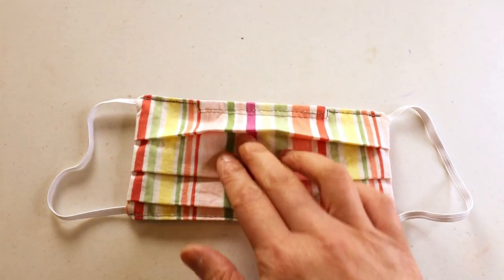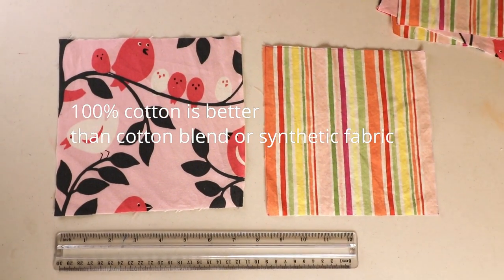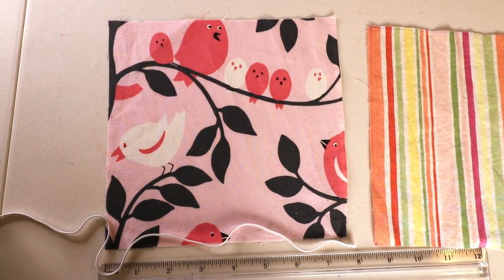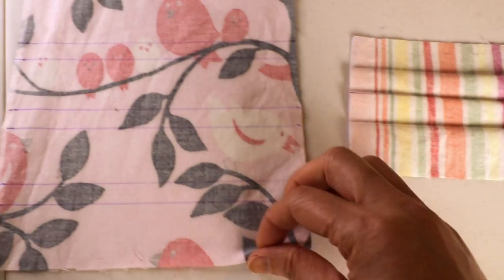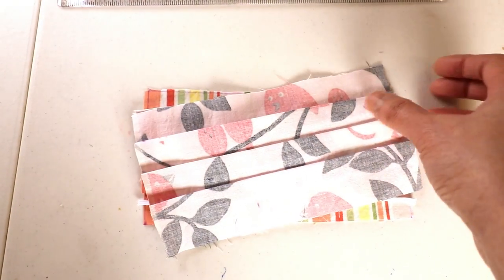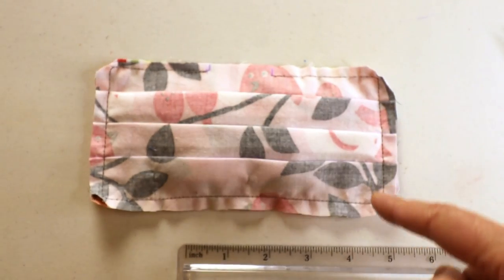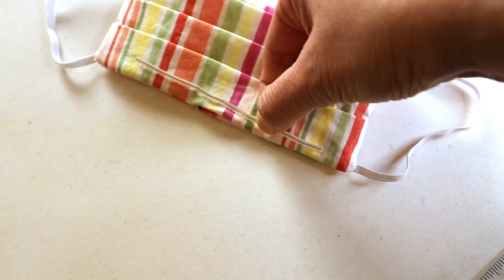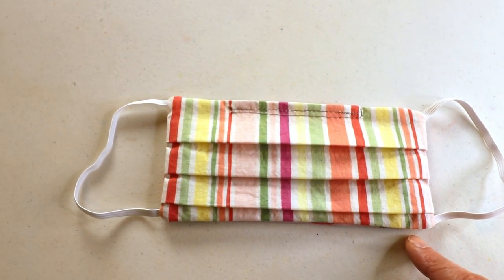Sewing a reversible face mask with wire for nose shaping - simple pattern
Here is a simple face mask design with 2 rectangle fabrics of different patterns. It is double-sided so you can use either side as the front. The average adult size should fit most people. The pattern is just two 7.5 inches square fabric, and the elastics are (2) 7.5 inches long. Wire for the nose shaping is optional.

For the kid's mask pattern, you will need (2) 6.5 inches square of fabrics. The elastic length depends on the age of the child. Small kids (around age 5) need about (2) 5.5  inches long, medium kids need about (2) 6 inches, and older kids/teens need about (2) 6.5 inches.

This mask design does not have a pocket for the filter. Because it is simple and basic, it is comfortable for long term wear.

** Watch our last face mask sewing video (with filter pocket and wire) and download the free pdf pattern

 - New video every "Tuesday" night -